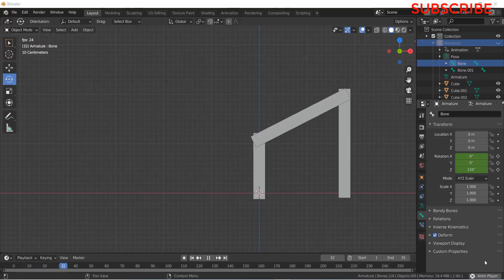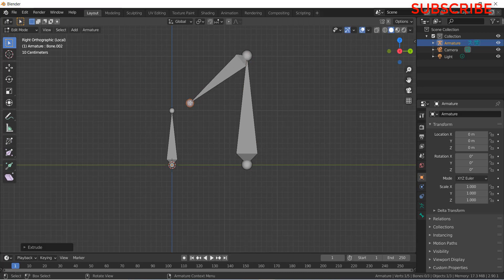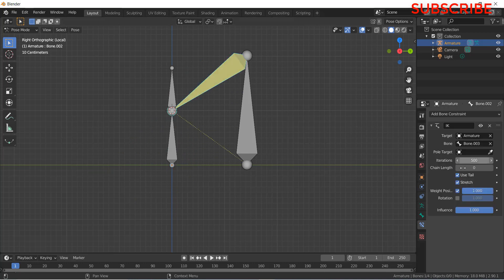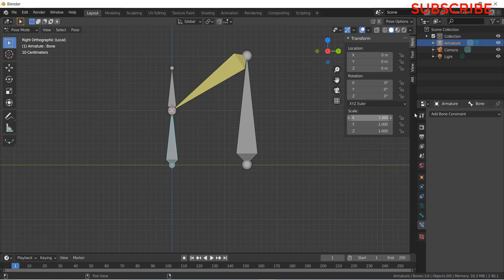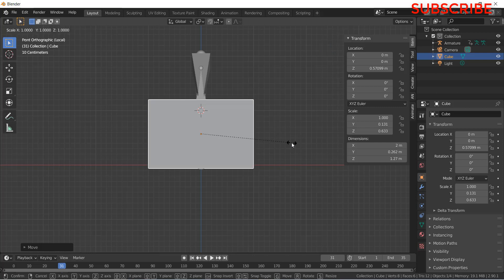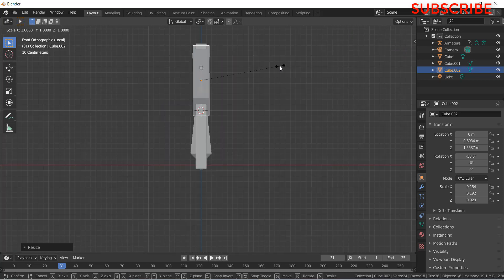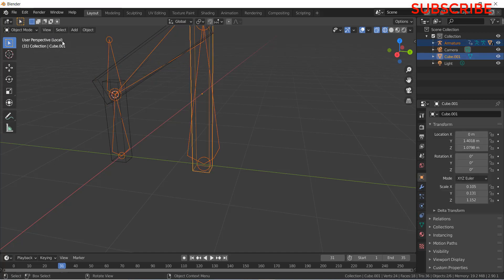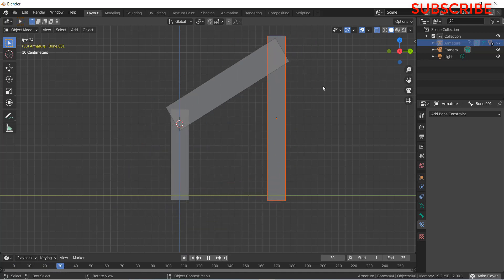FOUR BAR MECHANISM RIGGING IN BLENDER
In this video you will learn how to make 4 bar mechanism animation in blender. i have use inverse kinematics and rigging to make this mechanism in blender i hope you guys learn something interesting from it.